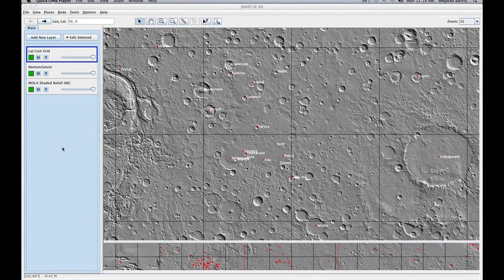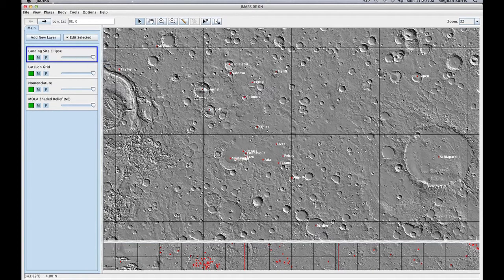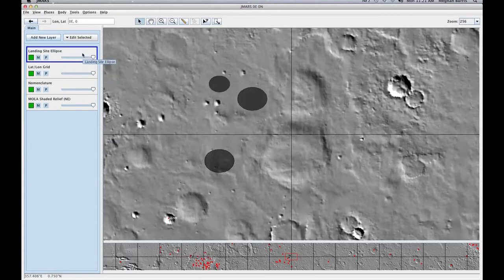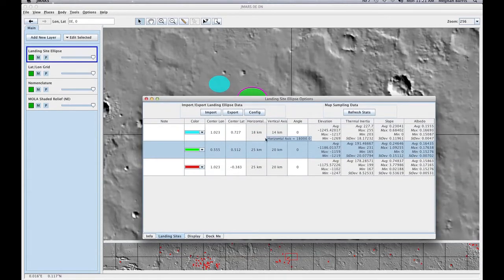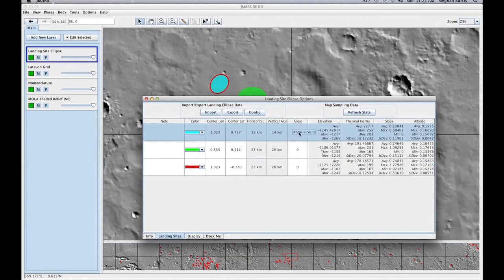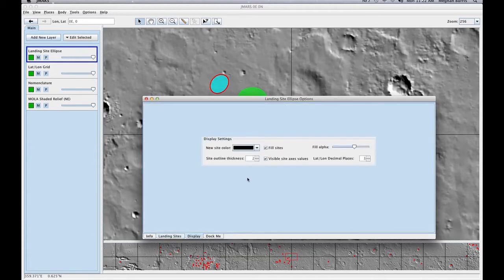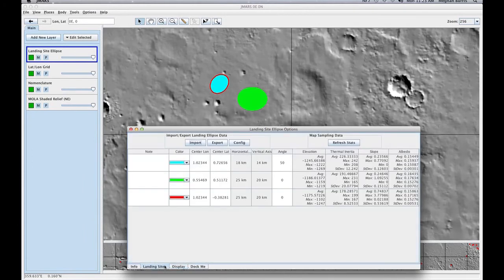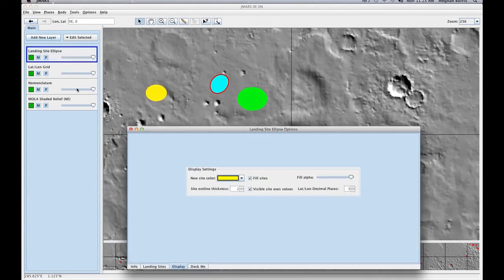Landing Site Tutorial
Learn about the landing site layer and how to edit an ellipse